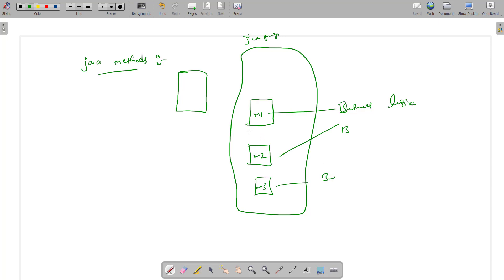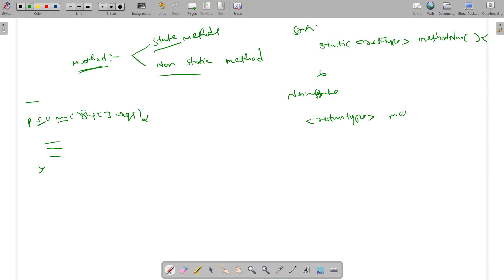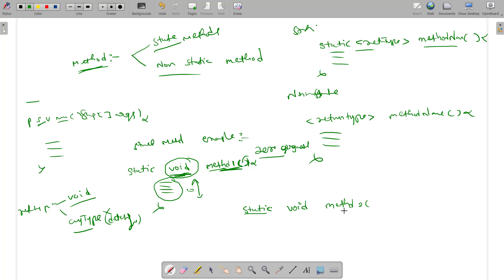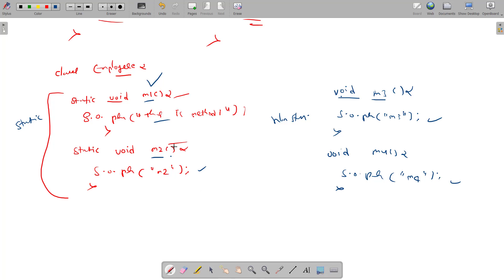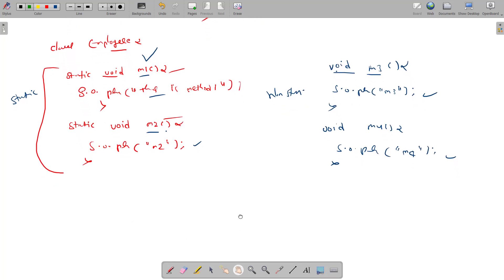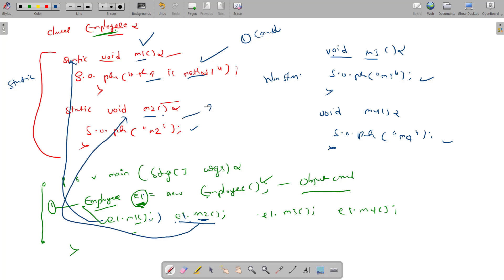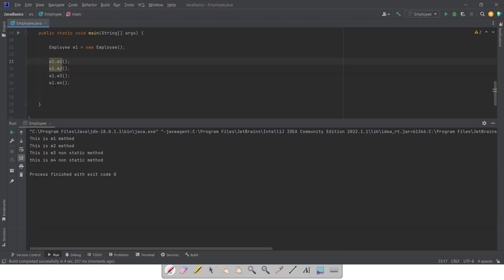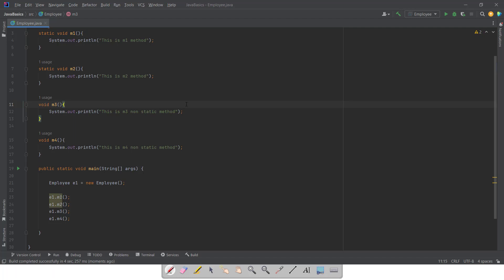జావాలో STATIC NON STATIC METHODS అంటే ఏంటి? || java in Telugu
static void m1(){
        System.out.println("This is m1 method");

    static void m2(){
        System.out.println("This is m2 method");

    void m3(){
        System.out.println("This is m3 non static method");

    void m4(){
        System.out.println("this is m4 non static method");

        Employee e1 = new Employee();

        e1.m1();
        e1.m2();
        e1.m3();
        e1.m4();